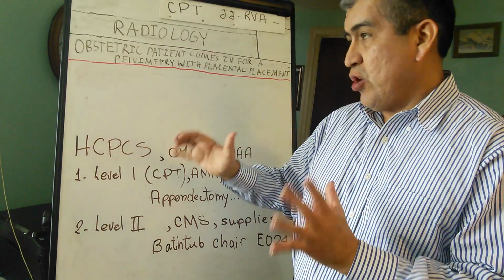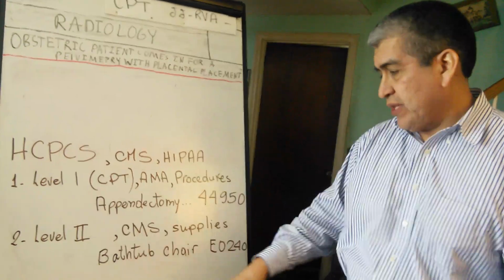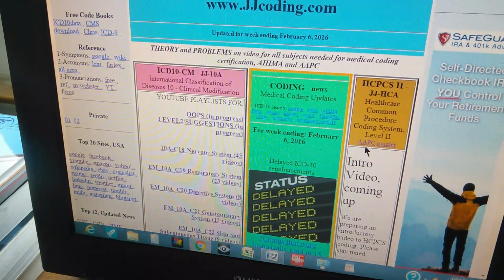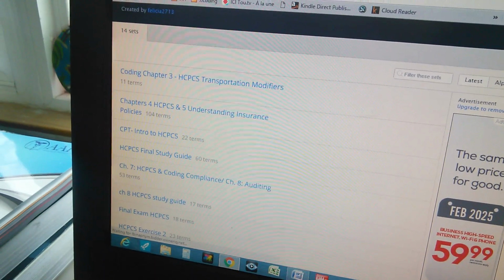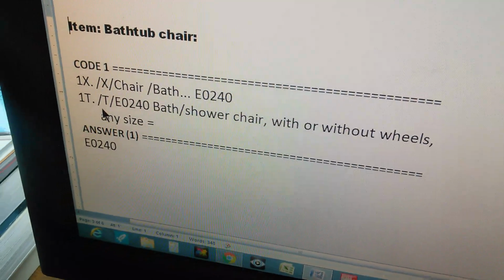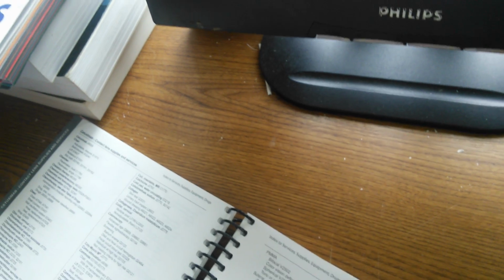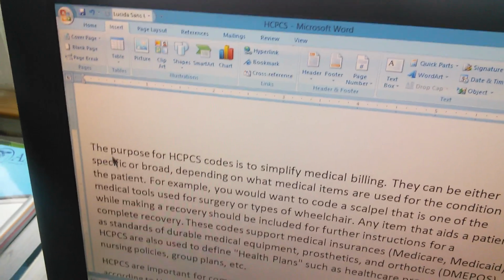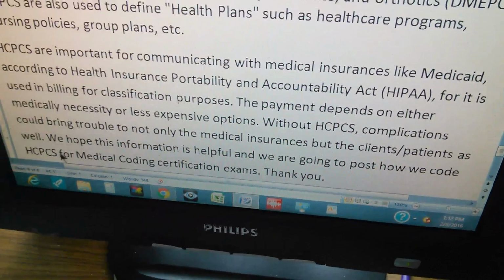HCPCS II-JJ-HCA Intro